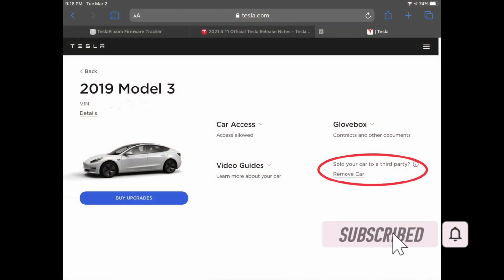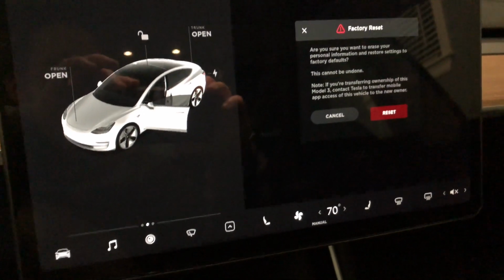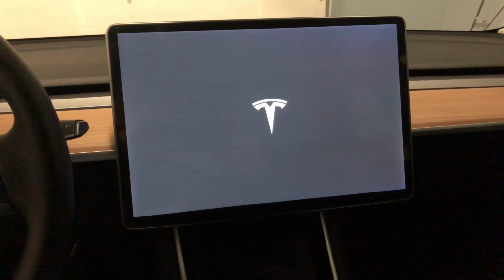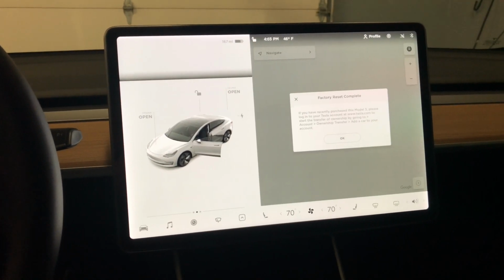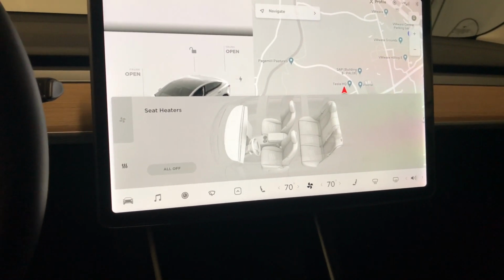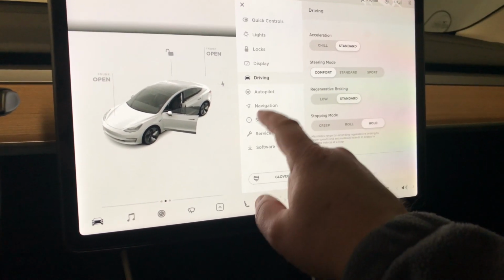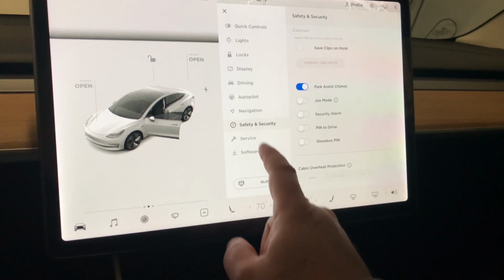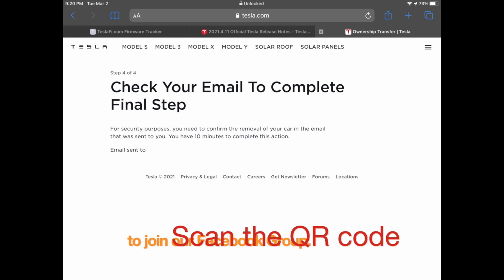What to do when you sell your Tesla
I sold my Tesla Model 3.  Now what do I do with preparing it for the new owner?  How do I clear private information off of the car and remove it from my Tesla account?  What does the factory reset do?